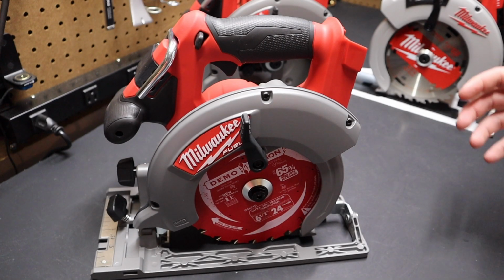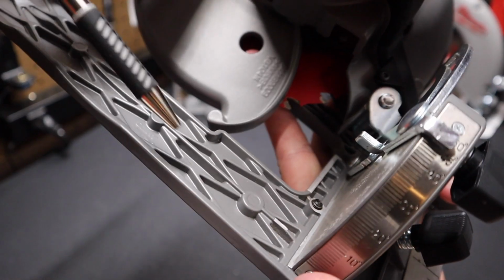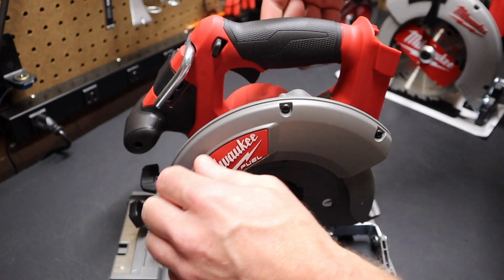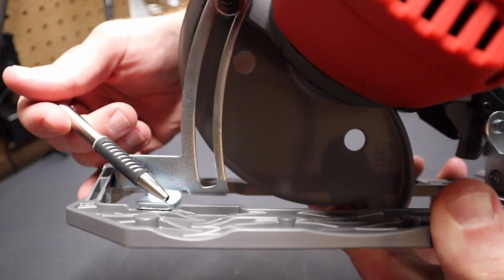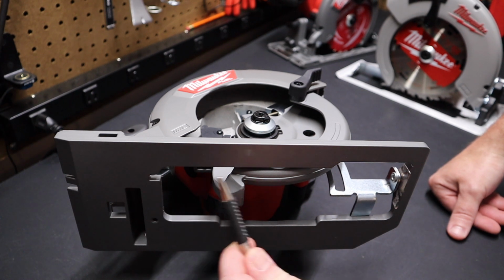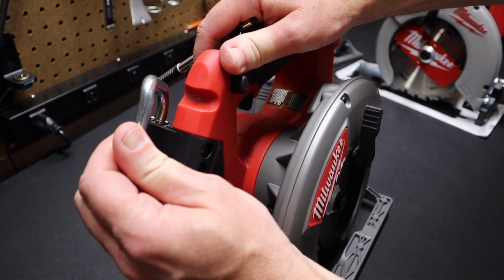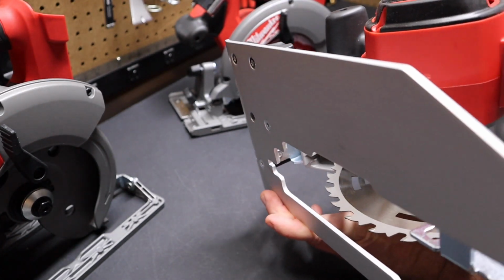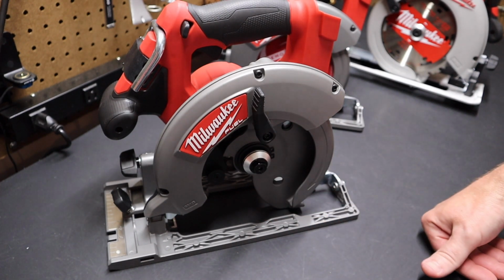Milwaukee M18 6 1/2 Circular Saw Issue (2730-20)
Milwaukee M18 6 1/2" Circular Saw

I talk about an issue that I discovered with the Milwaukee 2730 6 1/2" circular saw.